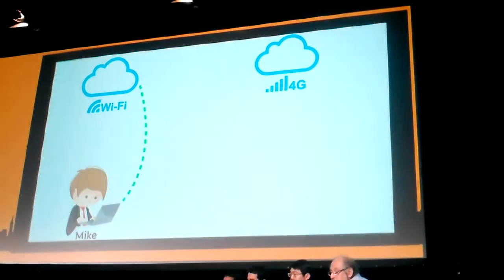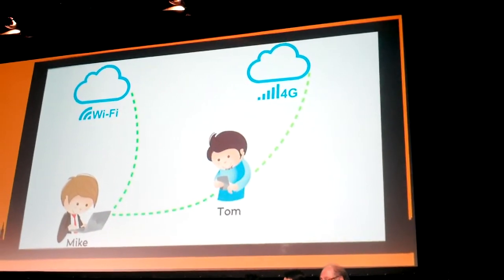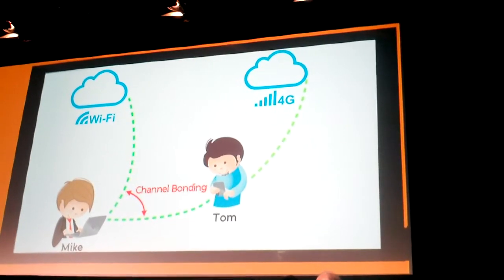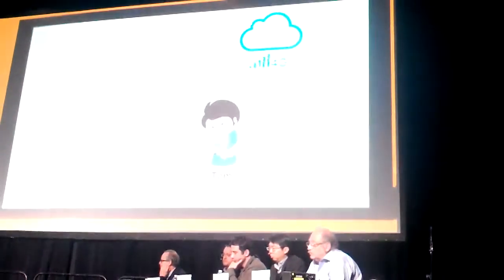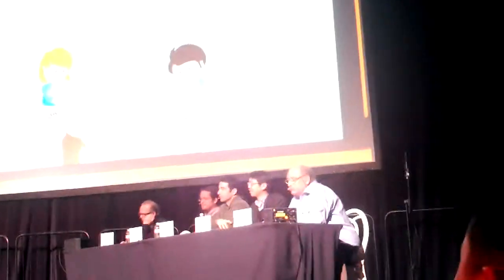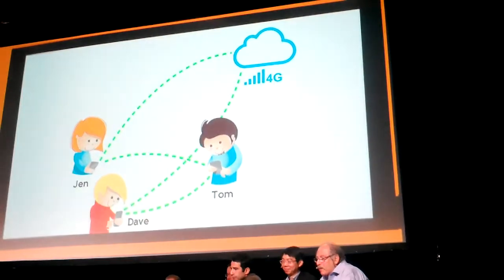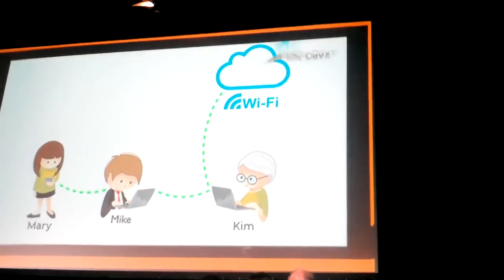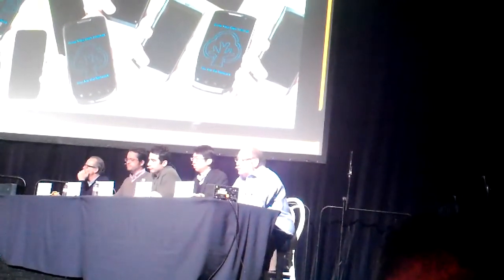Micha Benoliel of Open Garden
Micha Benoliel of Open Garden presents the company at Launch 2013.